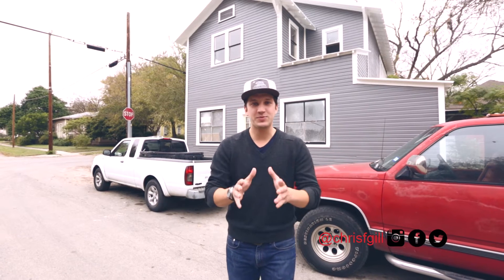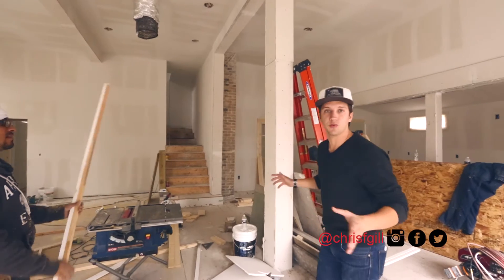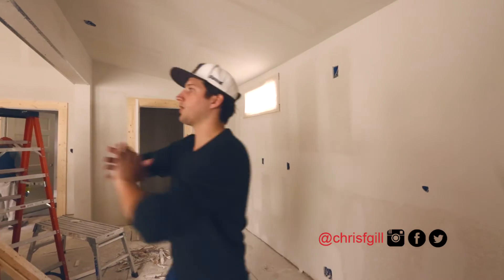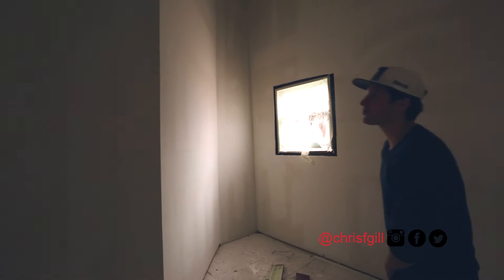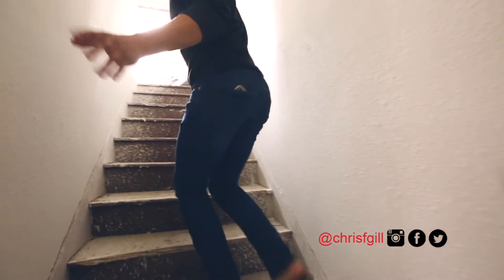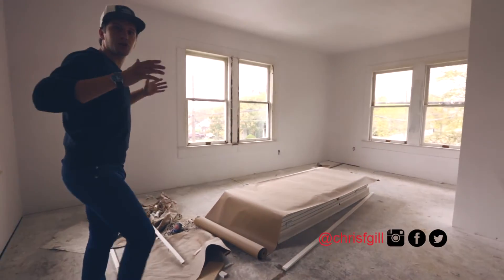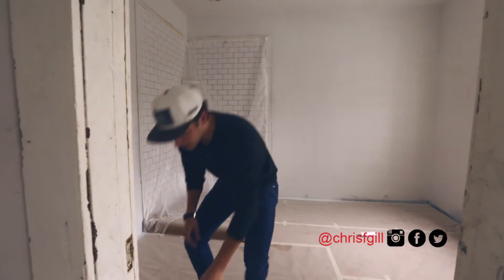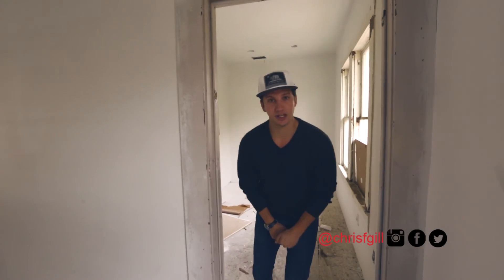House Flipping Success Stories; Mason St - Rehab Update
On this episode of DeconstructingTheHomeShow we take a look at how this incredible home is coming together! It's big, it's beautiful, and it's in one of the best locations in San Antonio.

702 Mason St is almost 3,000 SQF, 3 bedrooms, 3.5 bathroom, a study, and incredible soaring ceilings.